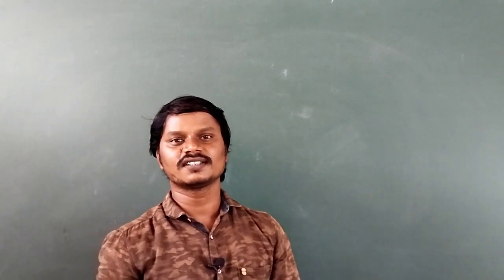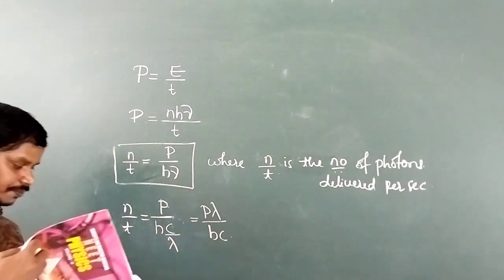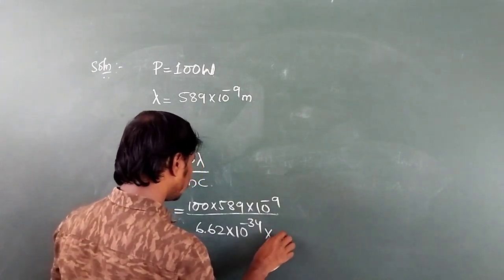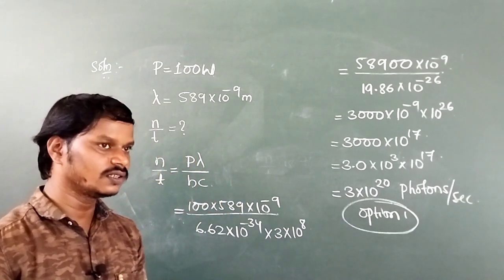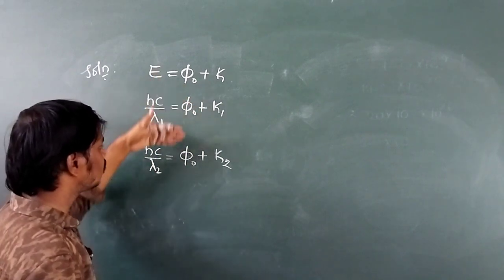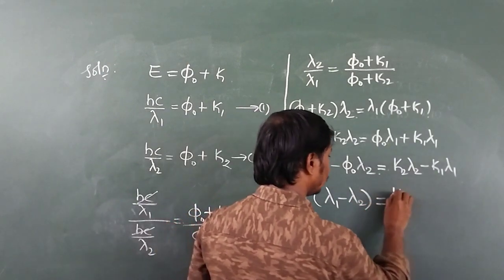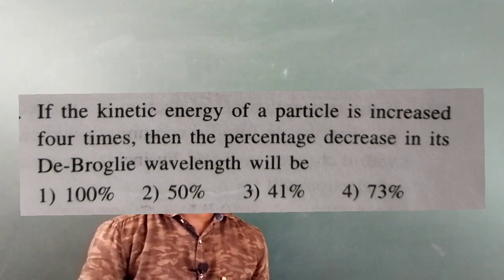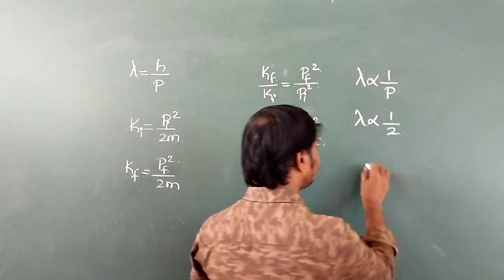Dual nature of radiation & matter - Part 2